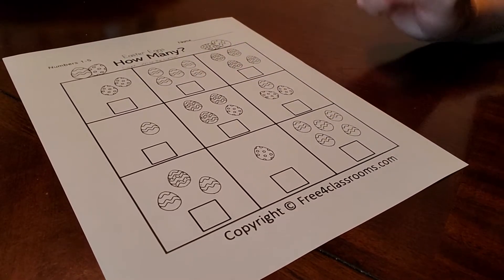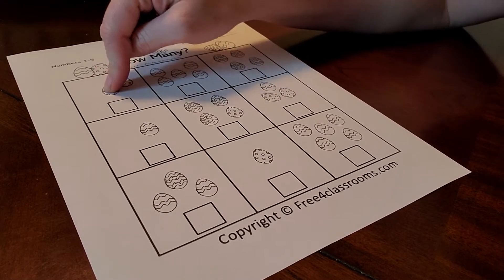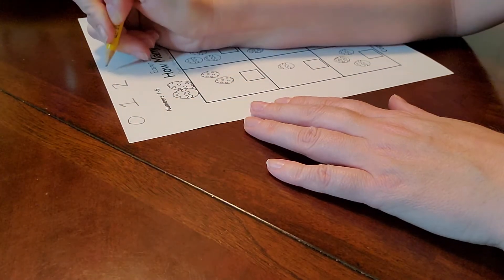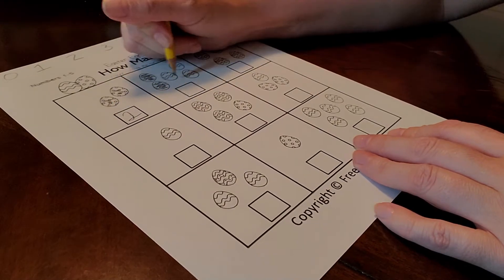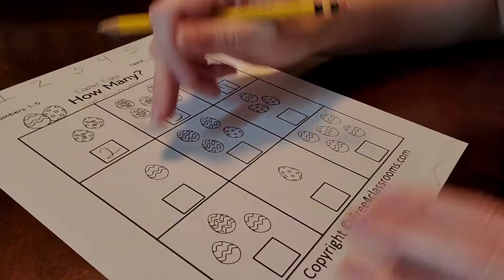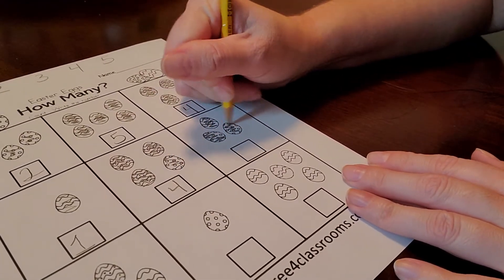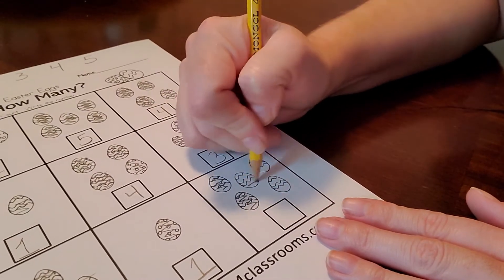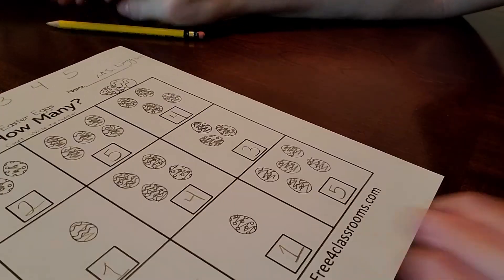February 17, 2021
counting sets